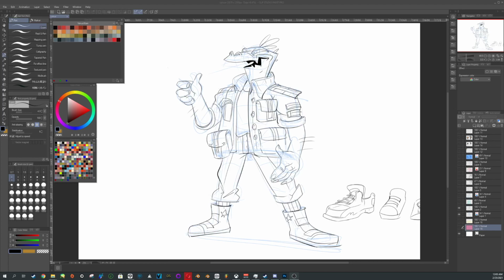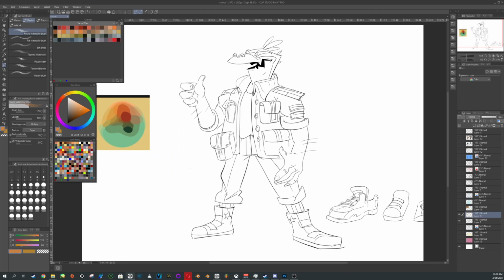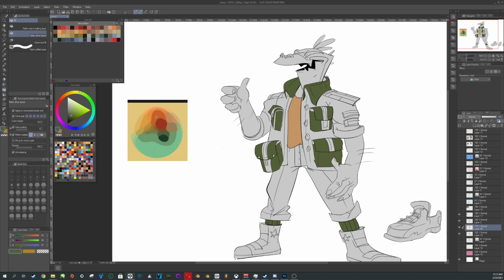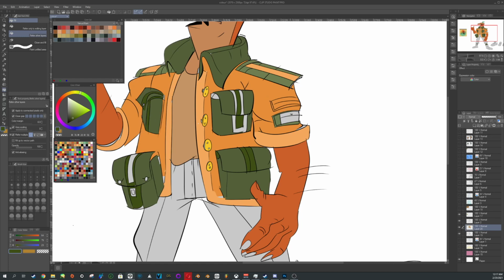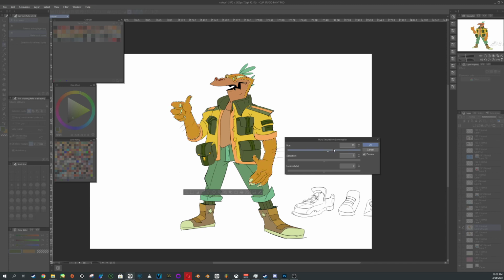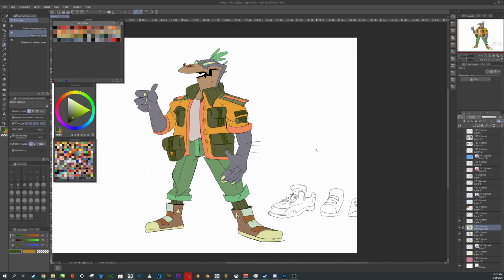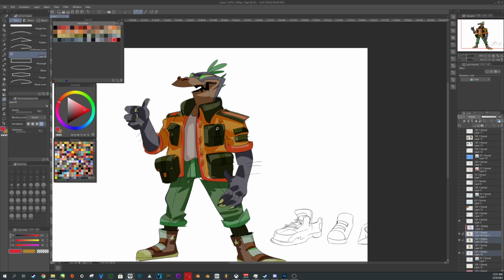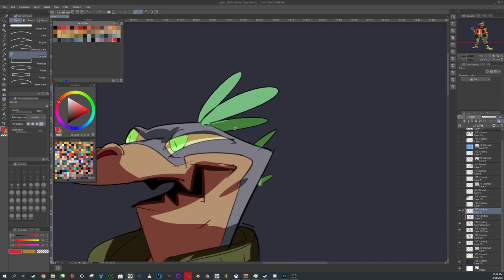2D Colouring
Let's colour this fellah while you hear bibi meow in the background and constantly knock my mic around. She wanted her nighttime cuddles while I was recording.